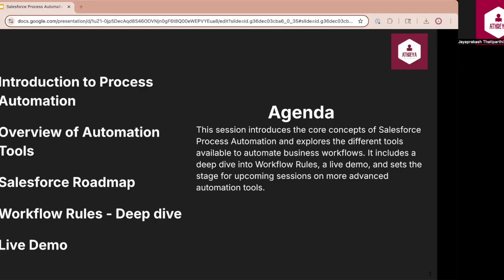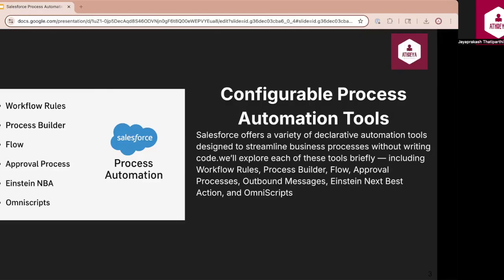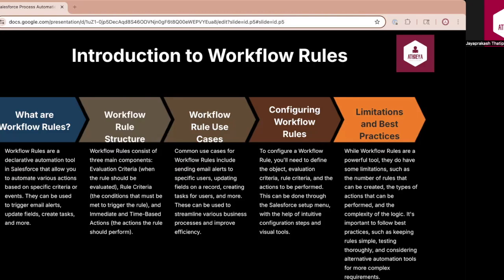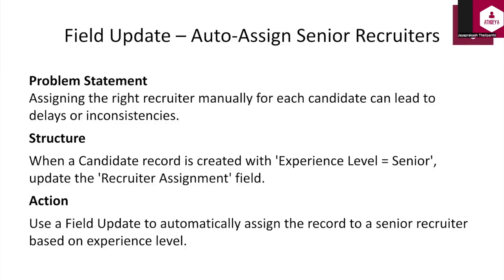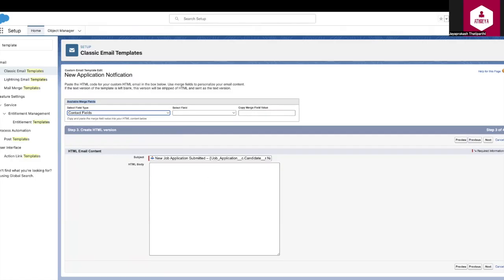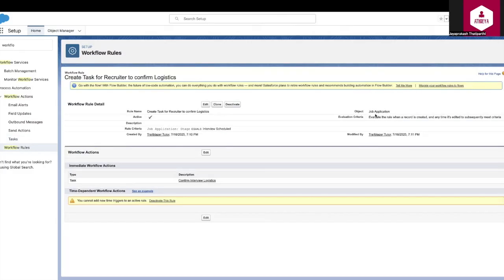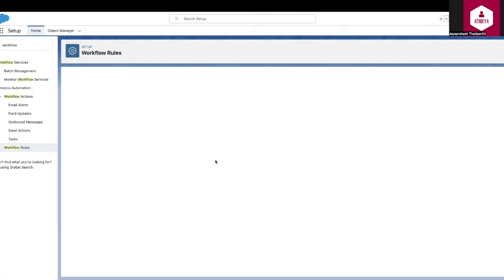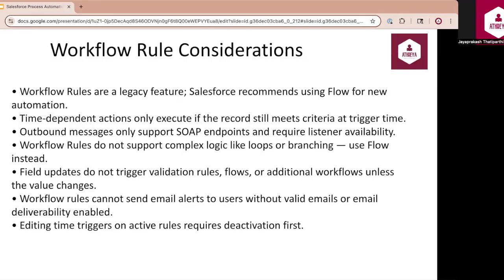Salesforce Process Automation: The Ultimate Guide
🎬 Salesforce Process Automation Overview + Workflow Rules Deep Dive | Beginner to Pro Training

Welcome to this comprehensive session on Salesforce Process Automation, where we’ll unravel what process automation means in the Salesforce ecosystem and take a deep dive into Workflow Rules — a foundational tool for automating business logic.

This is part of our professional Salesforce Admin and Developer Training Series designed for individuals with a graduate background and minimal to 5 years of experience in IT or related domains.

🧠 What You’ll Learn in This Session:

✅ What is Process Automation in Salesforce and why it’s essential
✅ A high-level comparison of automation tools:
    • Workflow Rules
    • Process Builder
    • Flows
    • Approval Processes
✅ Salesforce’s roadmap: Why Flows are the future
✅ When to use each tool: Pros & cons comparison
✅ Deep dive into Workflow Rules with real-time configuration examples
✅ Business scenario: Auto-notify recruiter when a new candidate applies
✅ Best practices and limitations of Workflow Rules

This session is part of a structured, job-oriented Salesforce training program curated by TrailblazerTutor.com — a learning platform crafted by seasoned Salesforce experts.

🚀 Whether you’re new to Salesforce or transitioning into a Salesforce Admin/Developer role, this series is your guided path to hands-on proficiency with real-world use cases, project examples, and best practices from the field.

🌐 Explore the Full Learning Path on TrailblazerTutor.com

💡 Structured Curriculum Includes:
 • Salesforce Fundamentals
 • Data Modeling & App Building
 • Process Automation (Workflow → Flow Builder)
        • Data Management
 • Security & Access Control
 • Reports & Dashboards
 • Apex Programming & Triggers
 • Lightning Web Components (LWC)
 • Real-time Projects, Mini Assignments

📚 Each topic is supported with:
 • Google Slides 📊
 • Tutor Notes 🧑‍🏫
 • Code Examples 💻
 • Hands-on Exercises 🛠️
 • Salesforce Org Demos 🌐

🎯 Ideal For:
 • Fresh graduates aiming to break into tech
 • Professionals pivoting to Salesforce Admin/Developer roles
 • Trailblazers aspiring to get certified and project-ready

📅 Upcoming Sessions Teaser:
 • Process Builder vs Flow
 • Modernizing legacy Workflow Rules
 • Approval Processes
 • Hands-on Flow Builder tutorials
…and more!